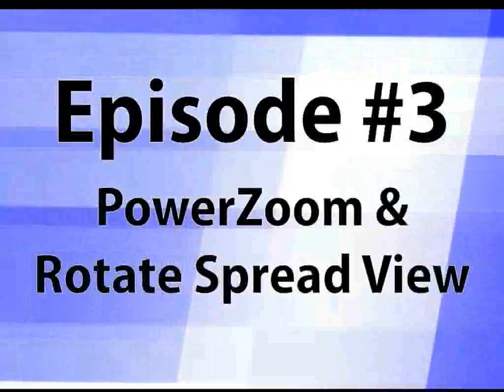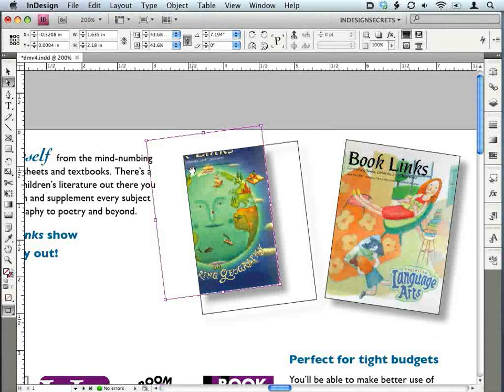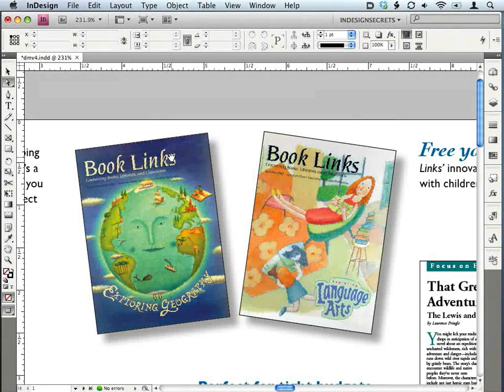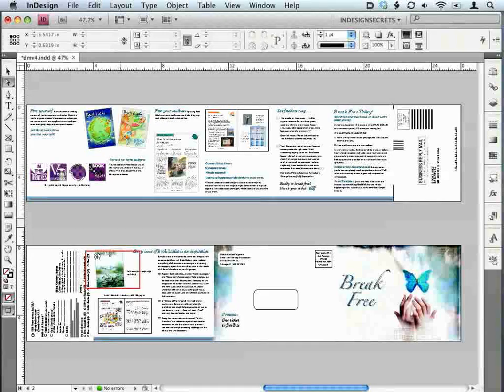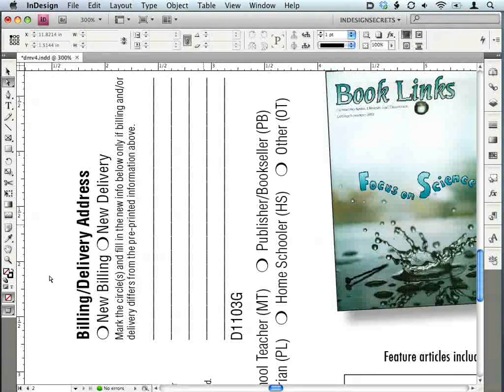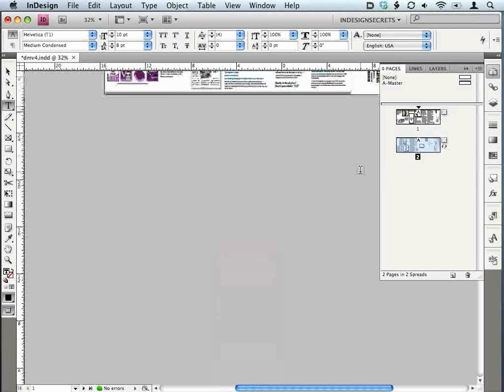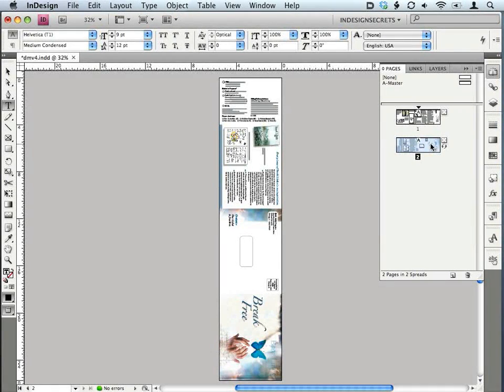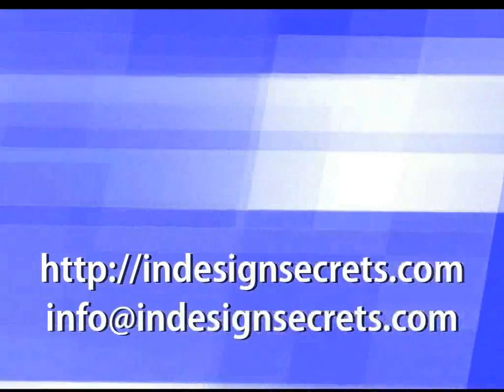InDesignSecrets Videocast Episode 3: Power Zoom and Rotate Spread View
Sometimes it's the little features ? those things that you need to do a hundred times a day ? that are the most important. In Episode 3, we share two new InDesign CS4 features that are little but can help big: Power Zoom and Rotate Spread View. This is the third of six videocasts in which we're talking about some of our favorite time-saving features in InDesign CS4.